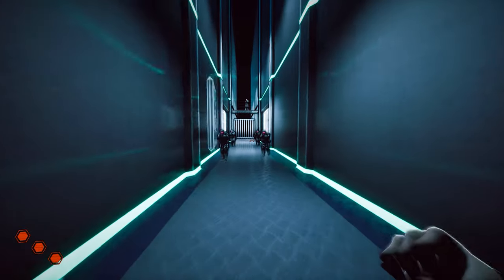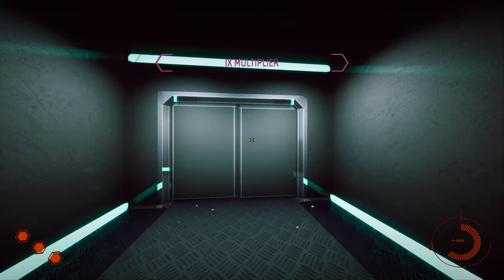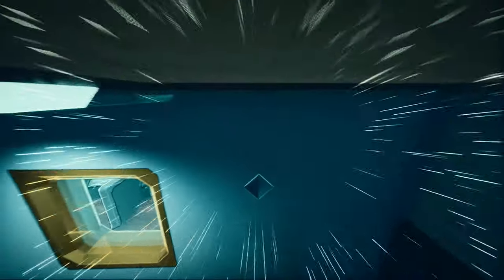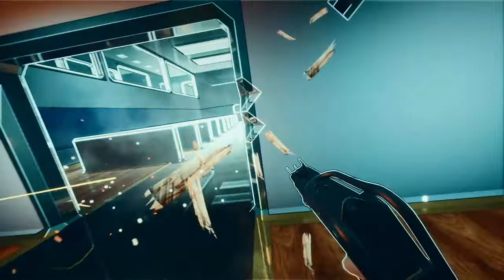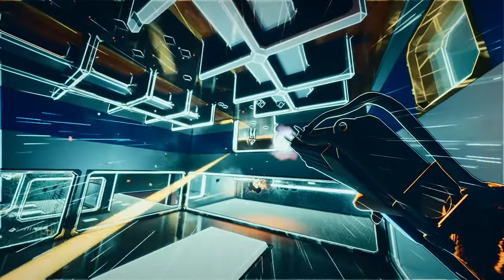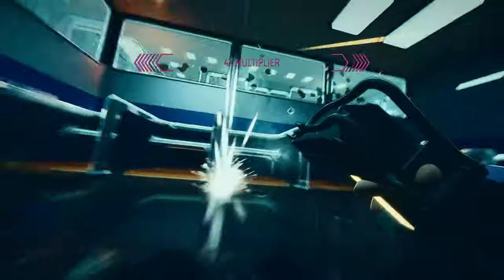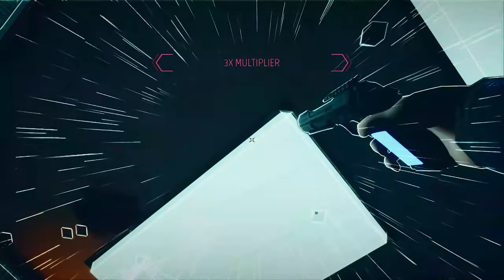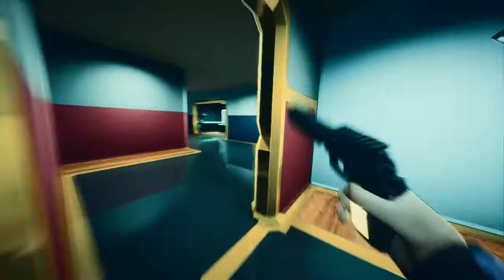Severed Steel | Demo Gameplay & Dev Commentary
Release Date: PC - 17 Sept
PS4, PS5, Xbox One, Xbox Series X|S, and Nintendo Switch - July 2022

Sign-up to the Digerati Newsletter for info, offers, free stuff and good times
Follow Digerati on Twitter @digeratiDM

Severed Steel developer Matt Larrabee discusses some of the impressive tricks and tactics players have been using in the game's demo.

Severed Steel is a single-player FPS featuring a fluid stunt system, destructible voxel environments, loads of bullet time, and a unique one-armed protagonist. It's you, your trigger finger, and a steel-toed boot against a superstructure full of bad guys. Chain together wall runs, dives, flips, and slides to take every last enemy down.

Key features

• One-armed fighter: Play as Steel, a one-armed gunslinger fighting for revenge. There is no reloading – pick your shots well and be ready to pry a loaded weapon from your enemies' cold dead hands
Stylish combat: Dodge bullets, leap off walls, slide kick, throw weapons – do whatever it takes to come out on top in intense and frenzied firefights

• Fully destructible environment: Pepper through plaster with sharp 4.7 mm rounds, punch through thick concrete with .50 cal slugs, or make big holes in things with your arm cannon

• Dynamic AI: No two battles are the same thanks to dynamic, unscripted, squad-based AI
No two battles are the same thanks to dynamic, unscripted, squad-based AI.

• Accessibility: A range of adjustable settings for features such as difficulty, visuals, audio, controls, navigation, and more

• Level Editor (PC only): Build levels and share them with the community. Note: This feature is in beta and will continue to be updated post-launch